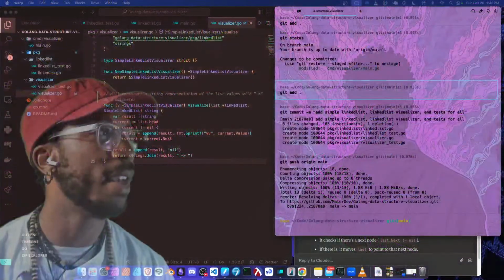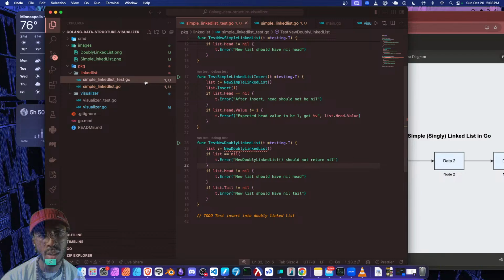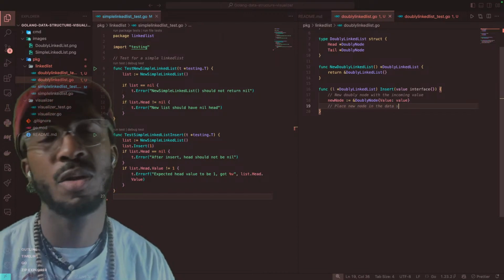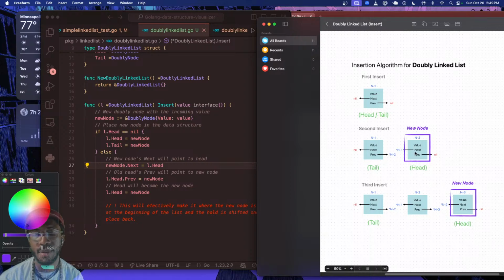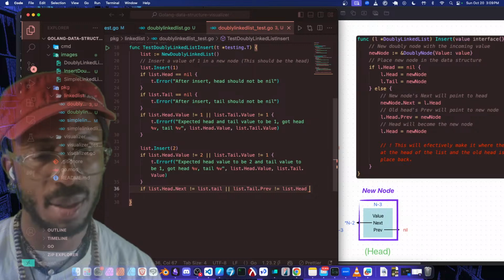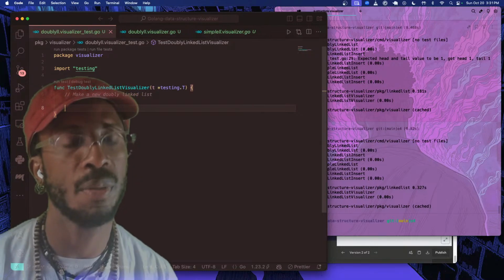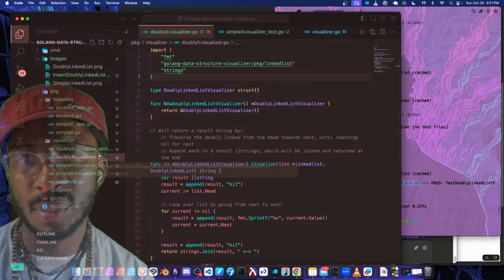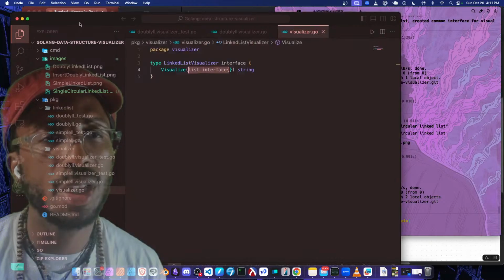The Boring Stream 022 - GoLang Study Session (Study With Me)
🌙 Welcome to The Boring Stream!

In this series, I'm embracing the quieter side of streaming. It's a space dedicated to study sessions, music, and creative work - all done mostly in silence. The focus is on doing my thing, creating an ambiance where you can relax, watch, or work alongside me.

📌 Stream Topic

There's no set agenda. It might be coding, designing, reading, or simply listening to music. The stream is about the vibe, the presence of company without the pressure of constant interaction.